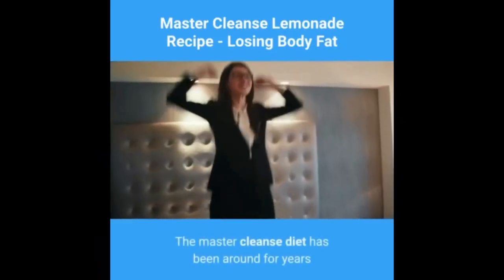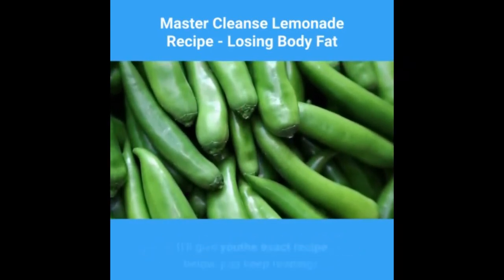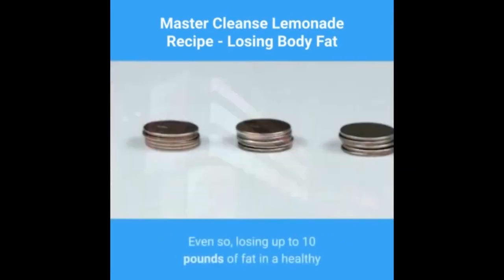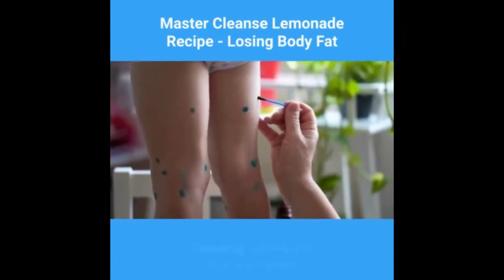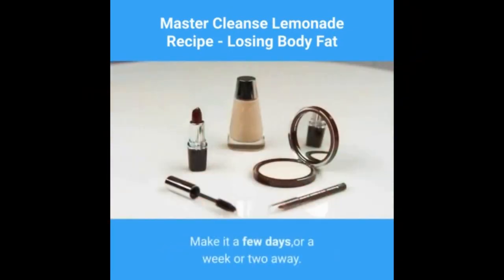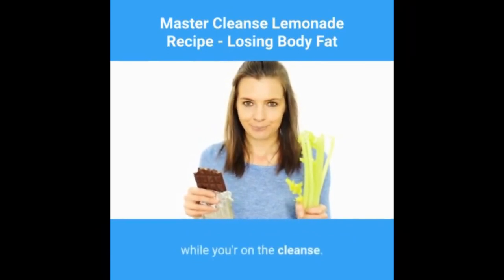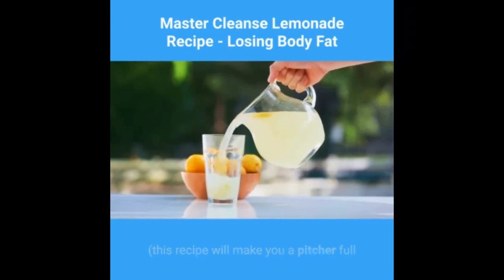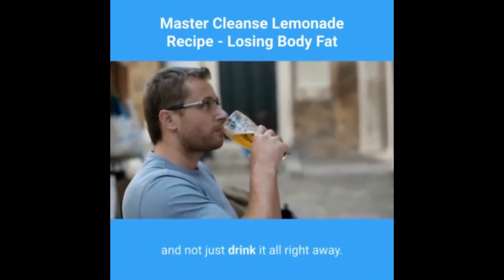Master Cleanse Lemonade Recipe, Losing Body Fat